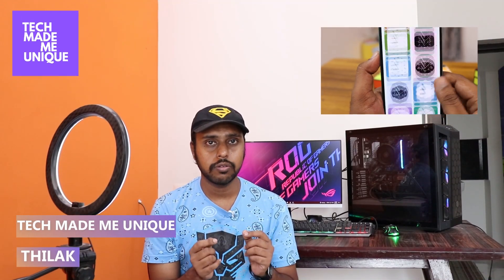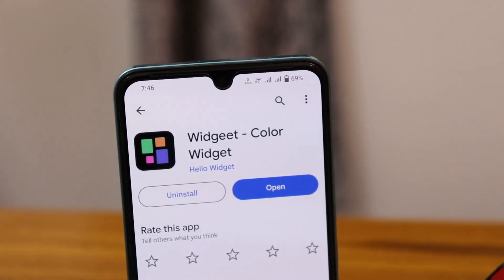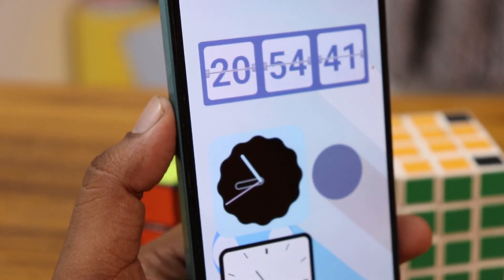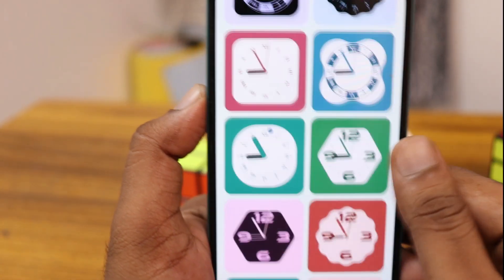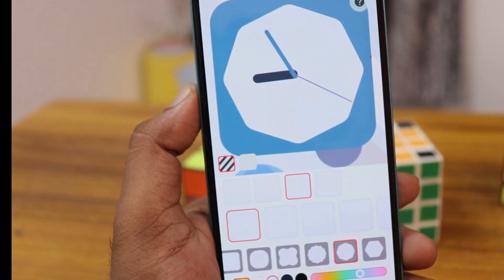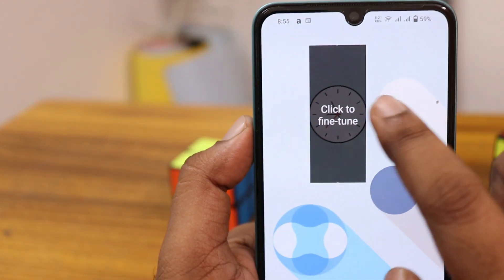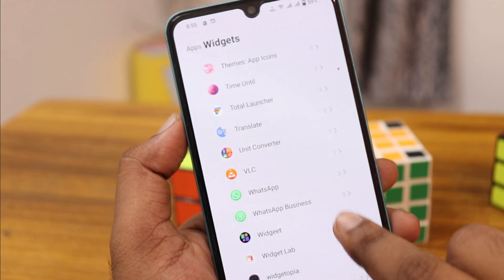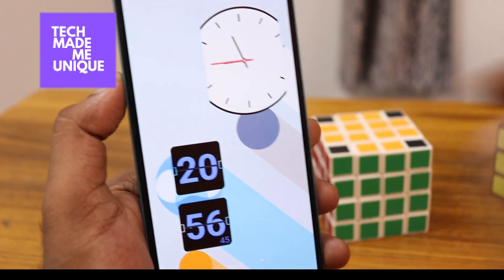Widgeet color widget | customization android apps | how to use colour widgets